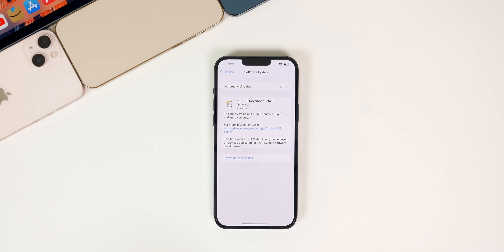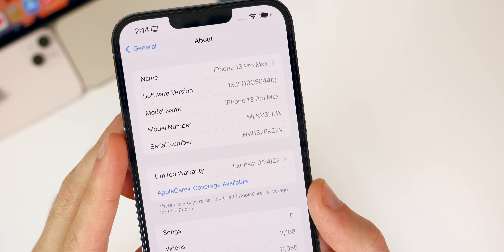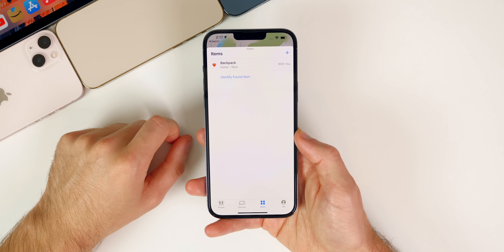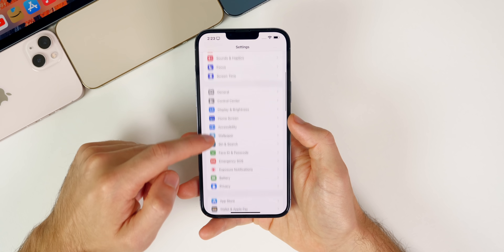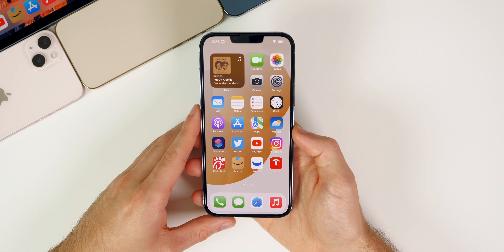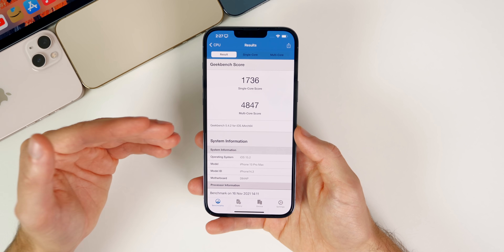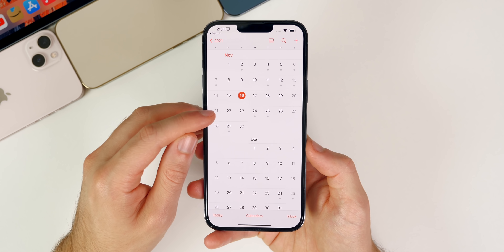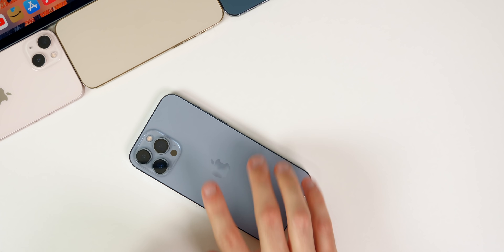iOS 15.2 Beta 3 Released - What's New?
Apple returns to a weekly Beta release schedule with the release of iOS 15.2 Beta 3! This update includes some minor changes to the iPhone 13 Pro Auto Macro mode, the Find My app, Child Protection in Messages, and more!

In this video, we discuss what's new in the software, the bugs, bug fixes, performance, battery life & when to expect iOS 15.2 Beta 4 and the final release.

Chapters:
0:00 Intro, Everything Released
0:39 Size, Build Number
1:17 What's New?
2:17 Find My
2:53 Reminders
3:22 Communication Safety
3:52 New Wallpapers or Universal Control?
4:22 Bugs & Bug Fixes
5:10 Performance & Battery Life
6:15 iOS 15.2 Final Release Date
7:55 Conclusion

What do you think of iOS 15.2 Beta 3? Are you going to install it yet, or wait for the final version?

▬ STAY UP-TO-DATE! ▬